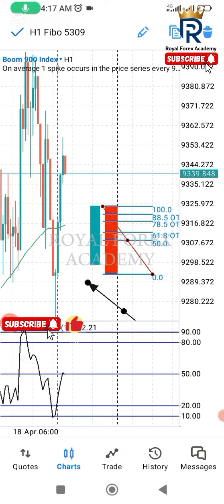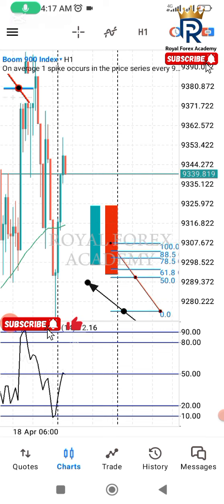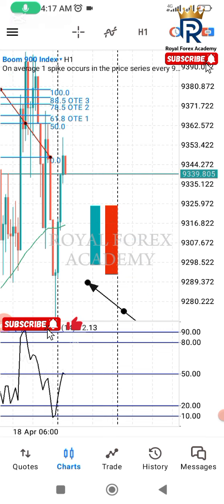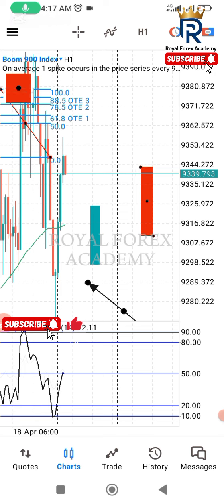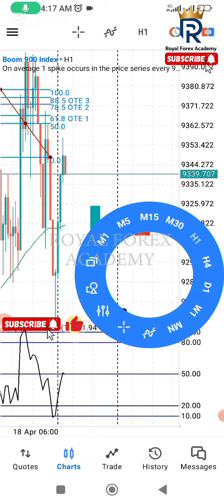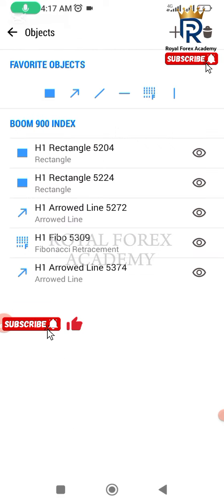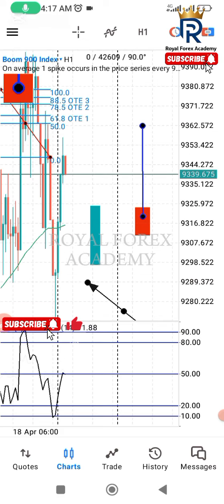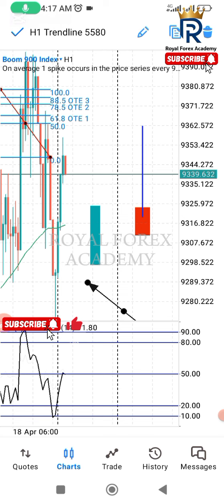Sniper Entry Strategy: 3 Ways You Can Trade The Pin Bar/Hammer and Engulfing Candlesticks Formation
In this video I will be showing you 3 ways you can make Sniper Entry trading  The Pin Bar/Hammer and Engulfing Candlesticks Formation.